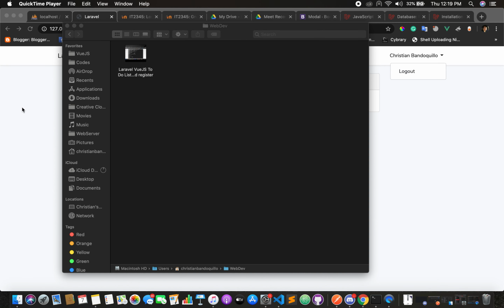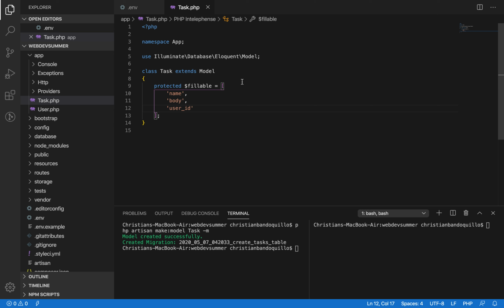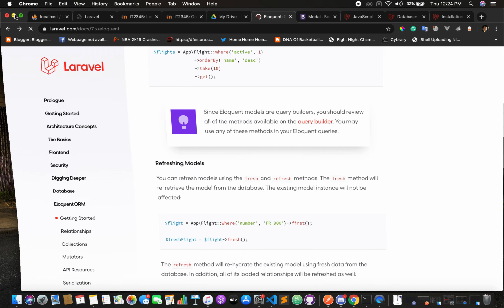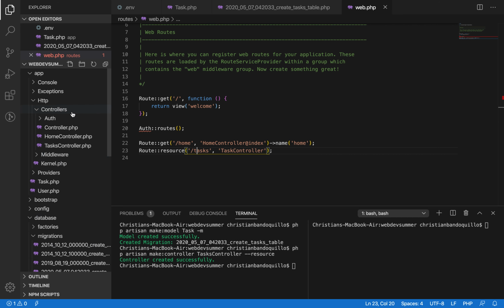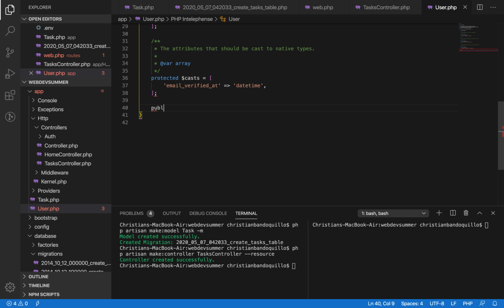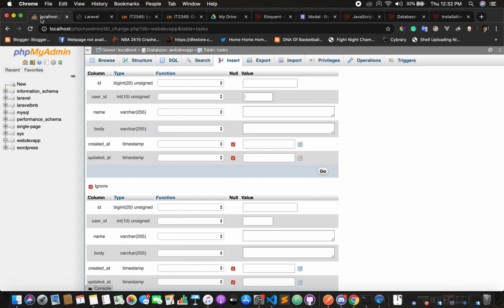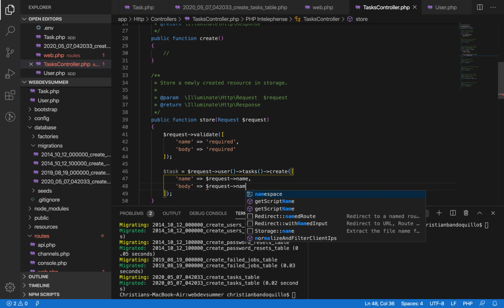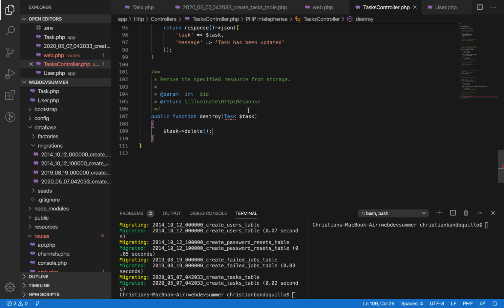Laravel VueJS ToDo List App Part 1 (setting up Laravel migrations, model, controllers, and routes)